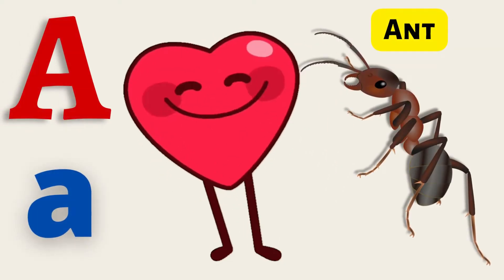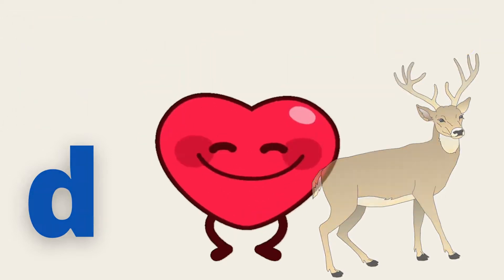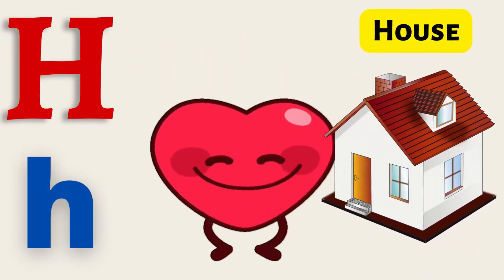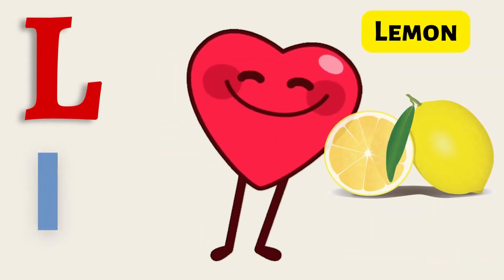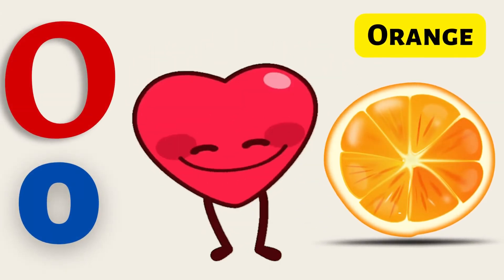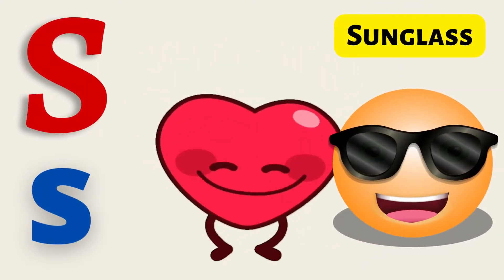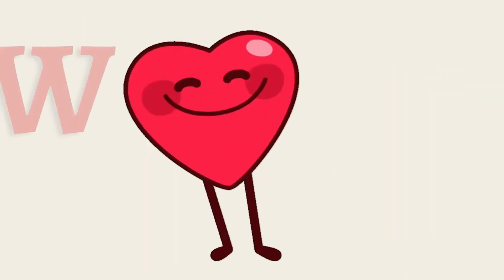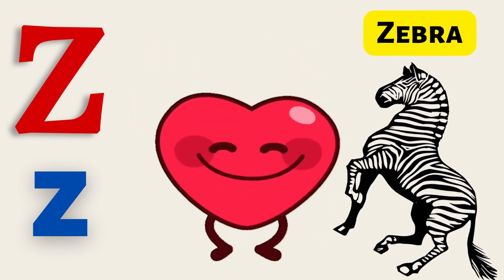FunnyCartoon Love Video + ABC Song A For Apple and more Sing Along Kids Songs LooLoo Kids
Funny Cartoon Video for Kids English Alphabet Learning...

A For Apple and more Sing Along Kids Songs
Five Little Ducks Lyrics
Five little ducks went swimming one day,
Over the hills and far away.
Mommy duck said "Quack, quack, quack, quack."
But only four little ducks came back.

Four little ducks went swimming one day,
But only three little ducks came back.

Three little ducks went swimming one day,
But only two little ducks came back.

Two little ducks went swimming one day,
But only one little duck came back.

One little duck went swimming one day,
But no little ducks came swimming back.

No little ducks went swimming one day,
Daddy duck said "Quack, quack, quack, quack."
And all of the five little ducks came back.